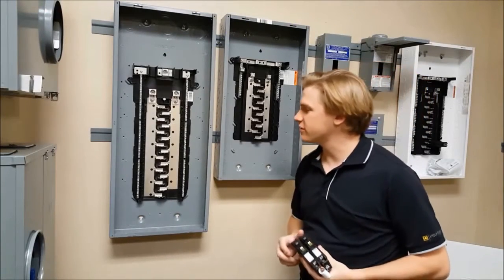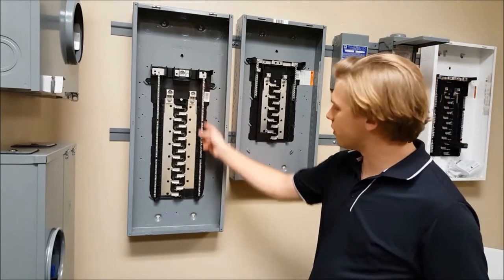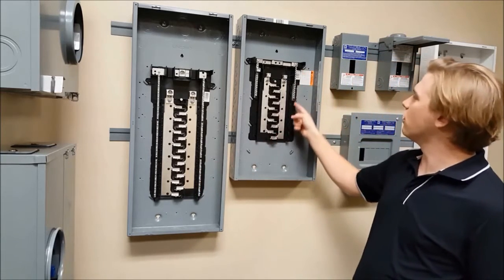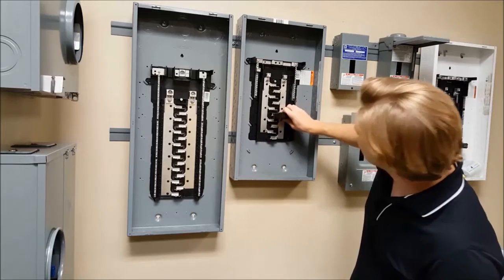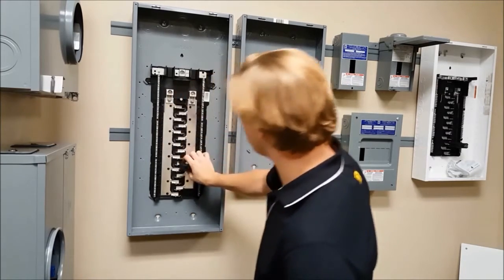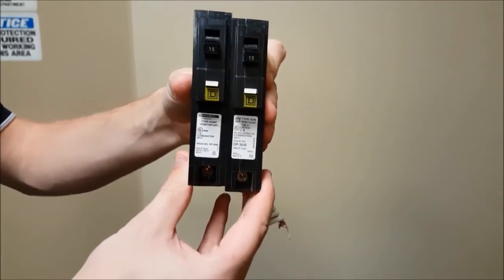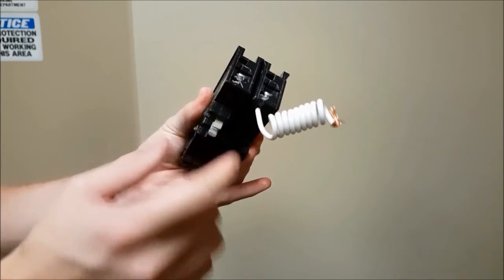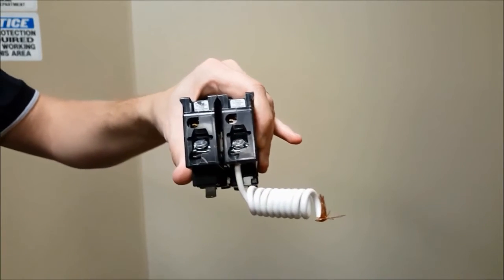Differentiating Plug-On/Non-Plug-On Neutral Homeline™ Breakers & Panels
ruaut.ru